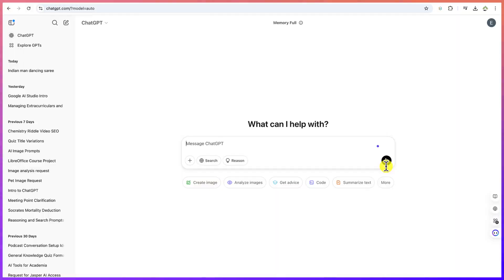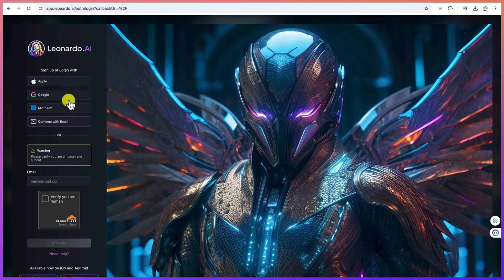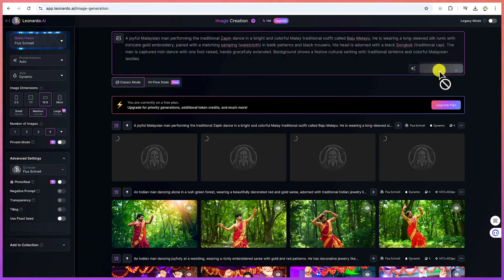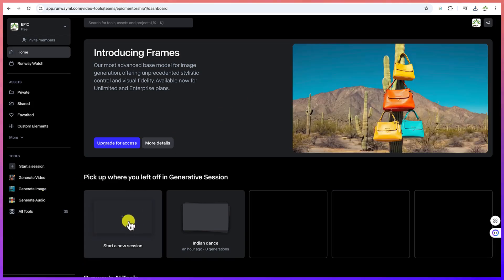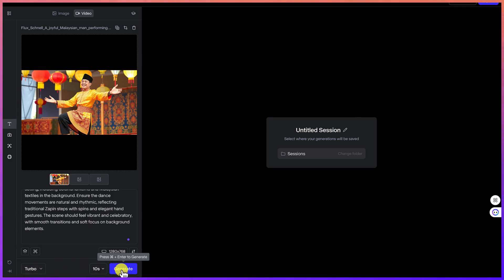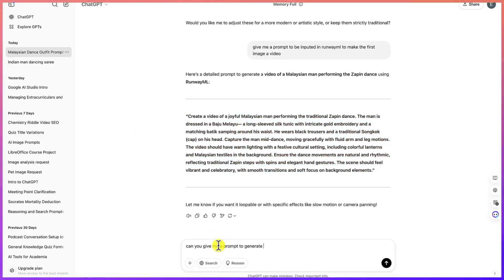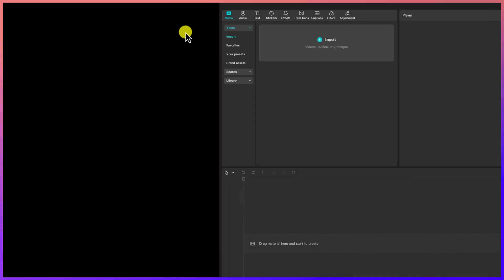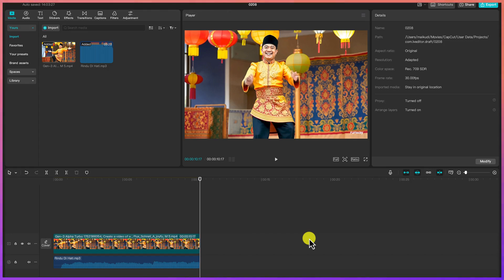🚀✨ Create Free Unlimited AI Videos with These 5 Amazing Tools!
In this video, I'll show you how to generate unlimited AI videos for free using a combination of powerful AI tools. Whether you’re a content creator, filmmaker, or just exploring the possibilities of AI-generated videos, this tutorial has got you covered!

🛠️ Tools Used in This Tutorial:
ChatGPT: Craft compelling scripts and story ideas with the power of AI-driven text generation. Perfect for creating video narratives and dialogues.
Leonardo AI: Generate consistent and realistic characters using advanced image synthesis. Make your visuals stand out with professional quality.
RunwayML: Transform your visuals into dynamic video clips using AI-driven video editing and synthesis.
Suno AI: Add background music and sound effects to give your videos a cinematic feel. Enhance storytelling with mood-fitting audio.
CapCut: Seamlessly edit and fine-tune your video project, adding transitions, effects, and more to polish your final output.
💡 Why These Tools Are the Best Choice:
Completely Free to use, making professional video production accessible to everyone.
Unlimited Video Generation without any restrictions.
Step-by-Step Process to combine text, images, videos, and sound effectively.
High-Quality Output that looks and sounds professional.
🌟 Whether you're creating content for YouTube, social media, or personal projects, these tools will help you achieve impressive results. Watch the video to see how to combine these tools efficiently and produce stunning AI-generated videos for free!